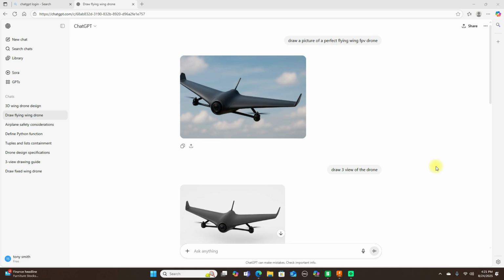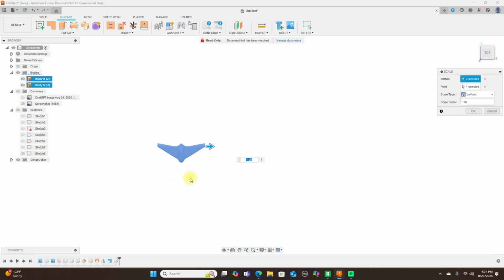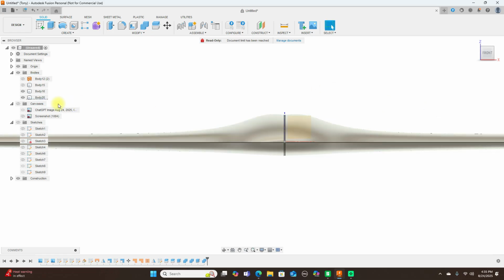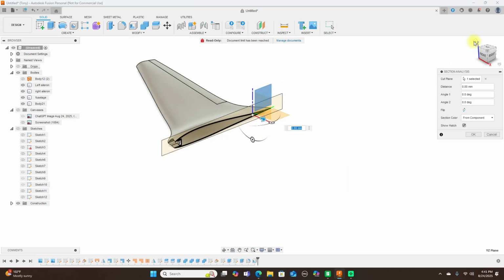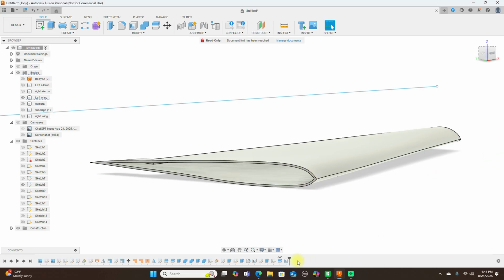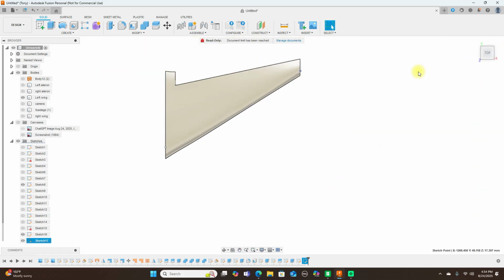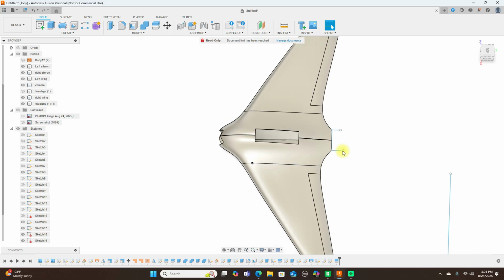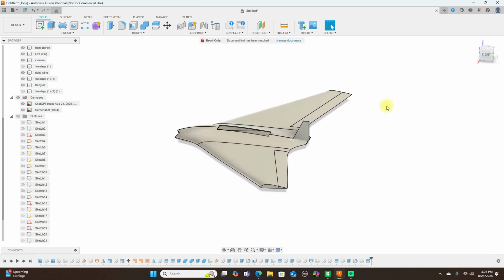I asked AI to design the perfect flying wing drone and it drew this and more